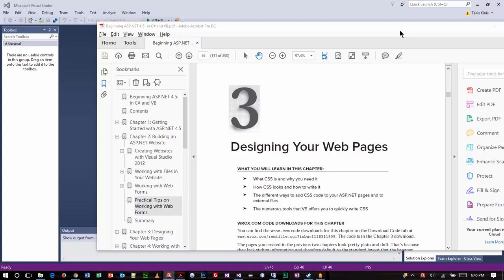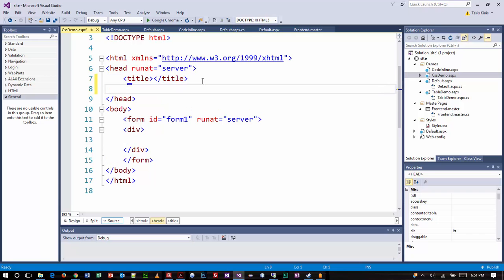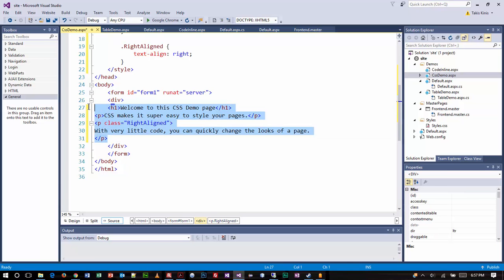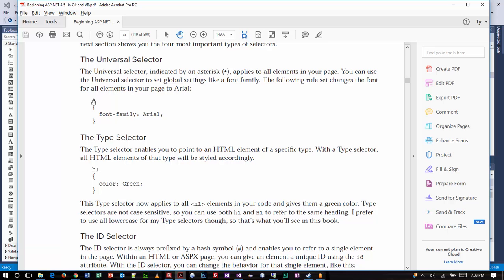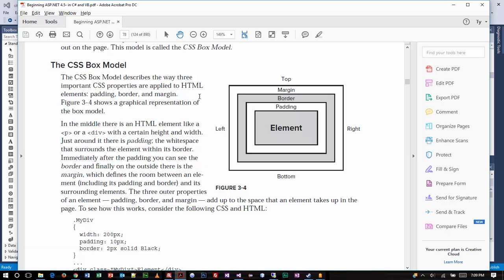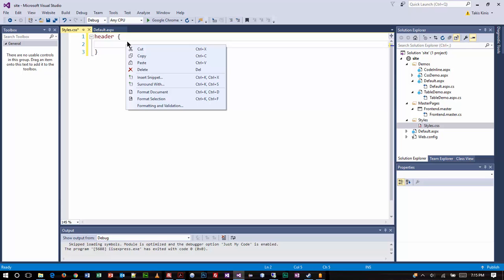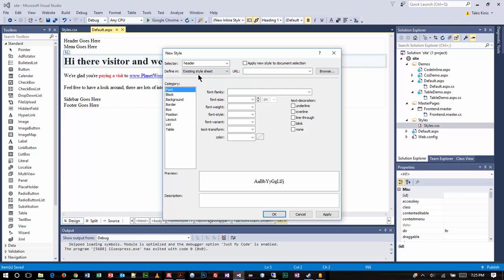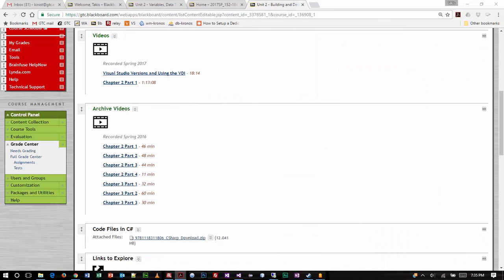ASP.NET - Chapter 3 Part 1 - Spring 2017